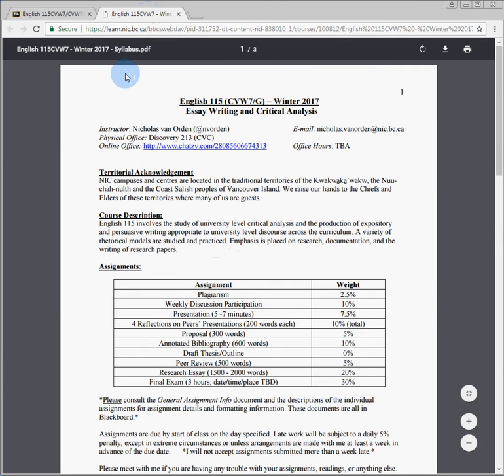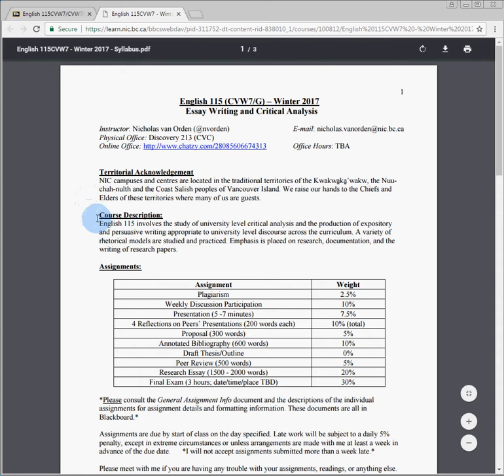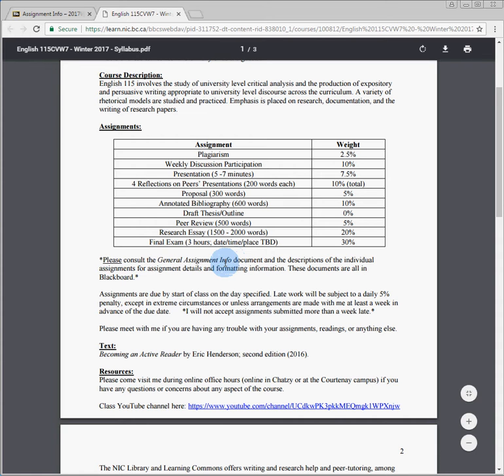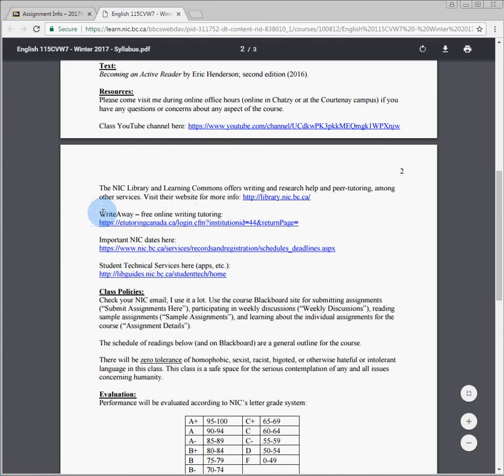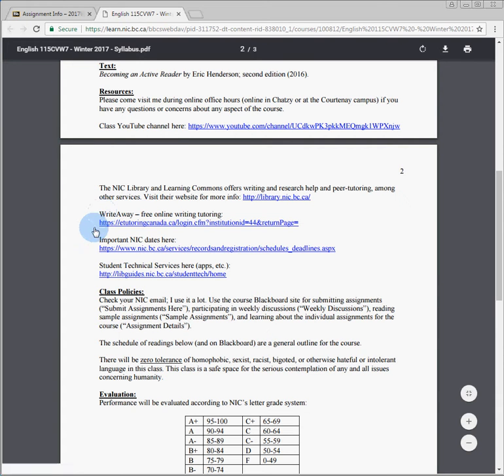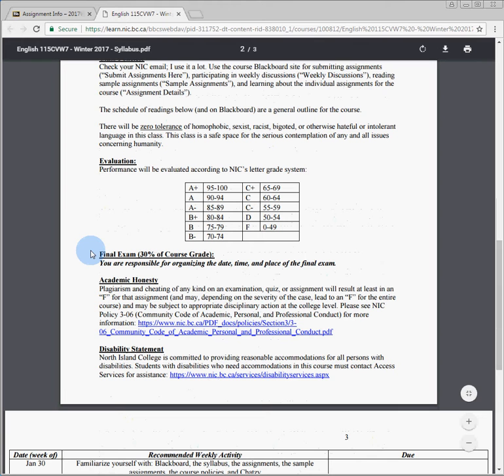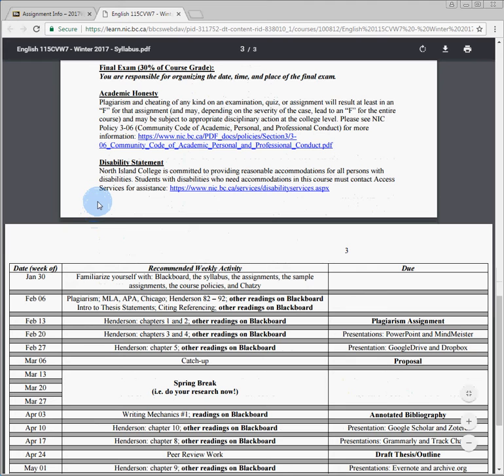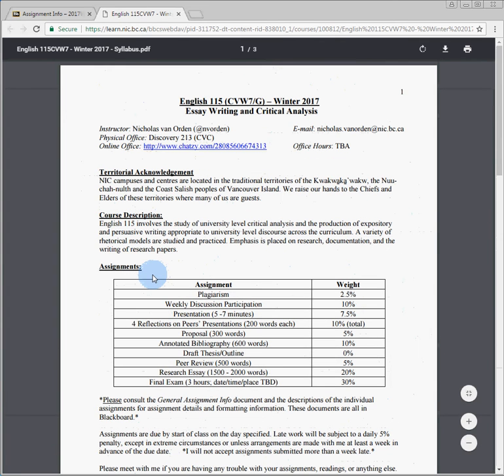English 115CVW7 Syllabus tour February 2017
A detailed examination of the syllabus for English 115CVW7/CVW7G.